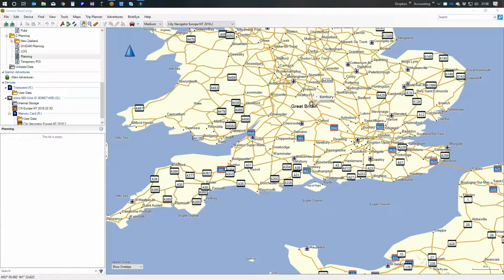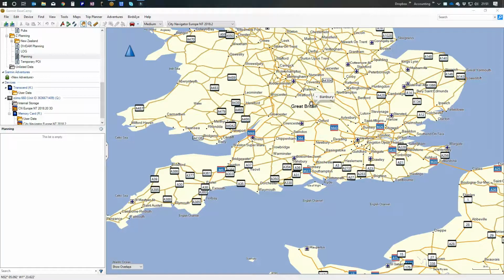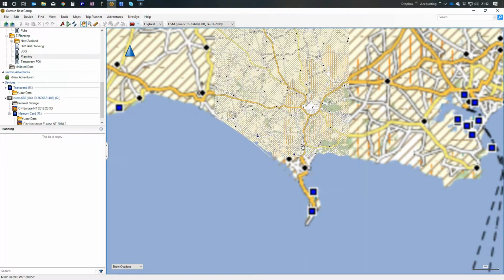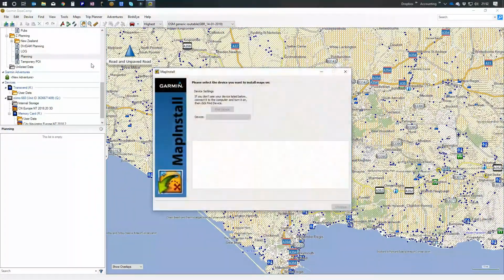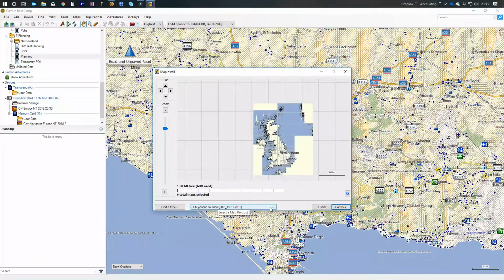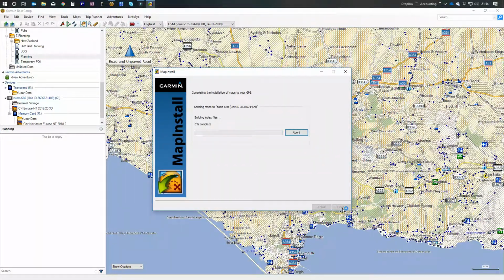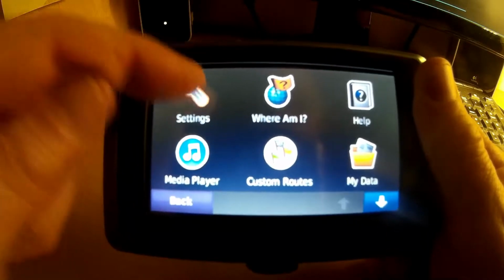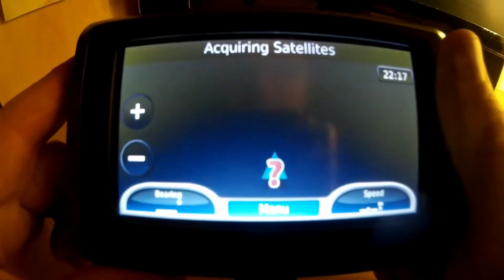Install Free Maps to your Garmin SatNav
Short video on how to install free OSM maps to your Garmin SatNav.